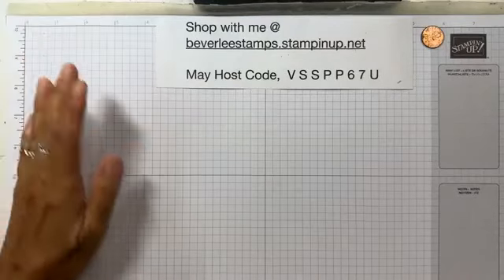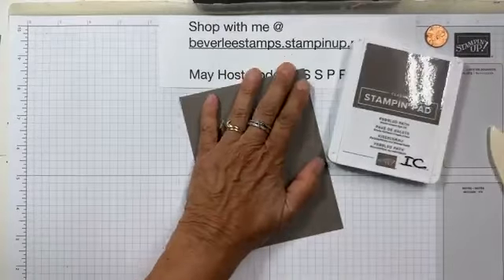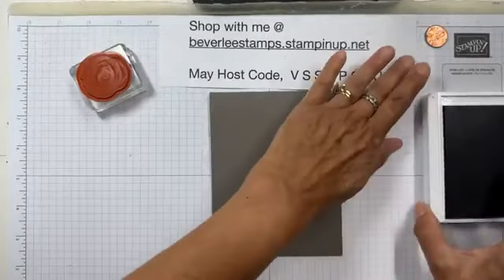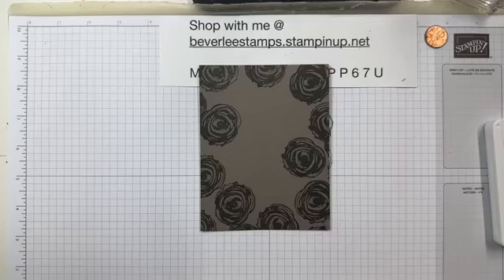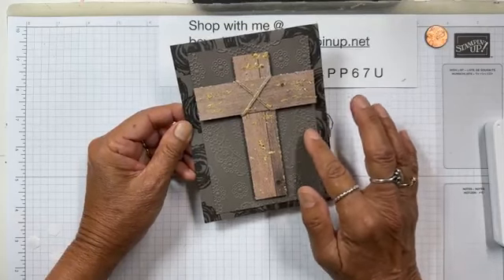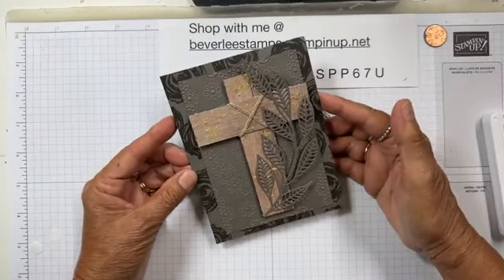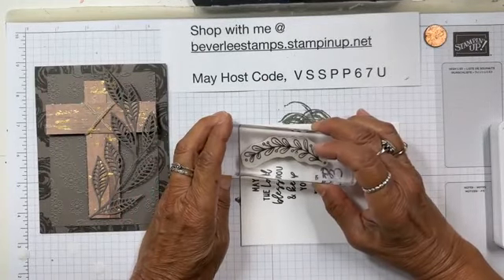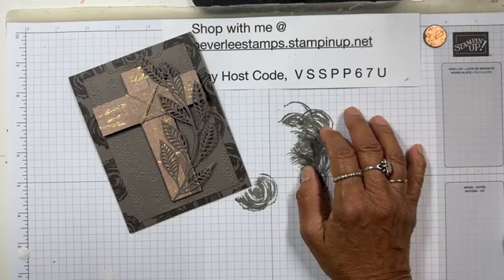Artistic Dies and Delightful Doily POP UP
Because Sunday is Mother's Day, I won't be live that night.   Instead here is a pop up.  I don't like to stay away from you to long ( I love what I do) so today I'm popping up just to give you a few more ideas, using the Artistic Dies and the Delightful Doily folder.

I added another stamp set too, so kick back and enjoy!

Shop with me @ Beverleestamps.stampinup.net

Cheers ~ Beverlee